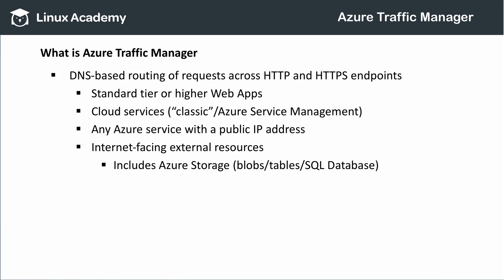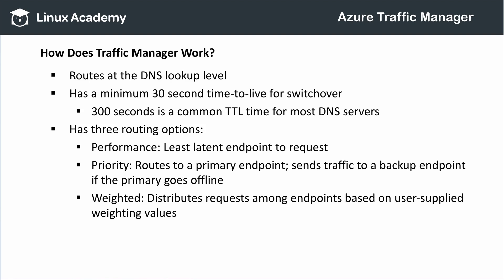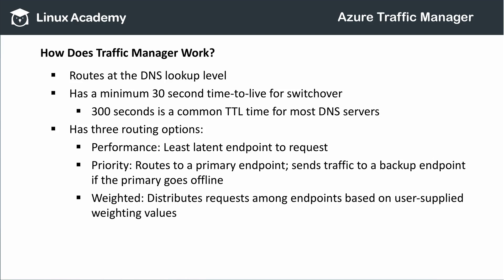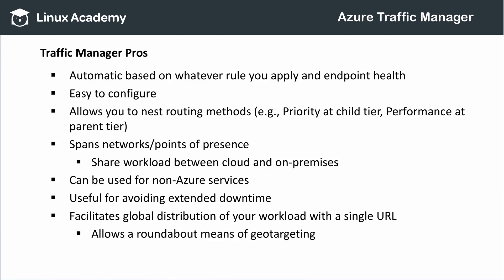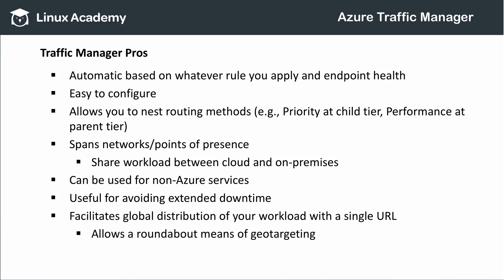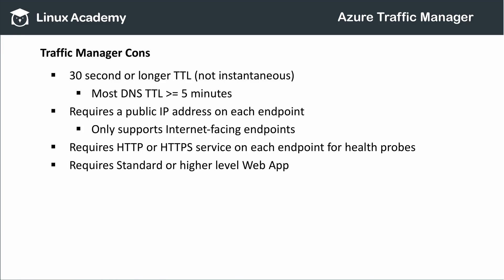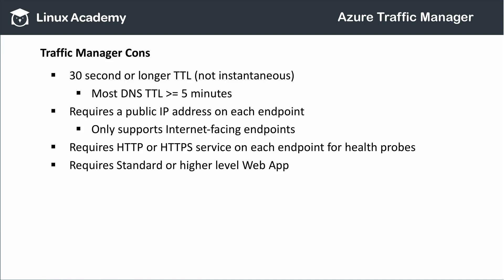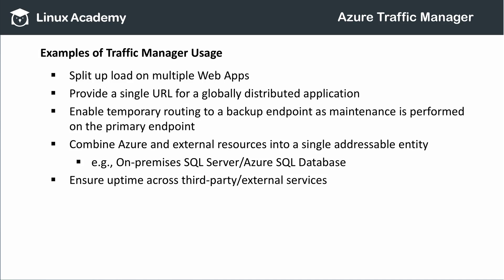Traffic Manager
Discusses the features and workings of Azure Traffic Manager, including its routing modes and when each is appropriate for use.